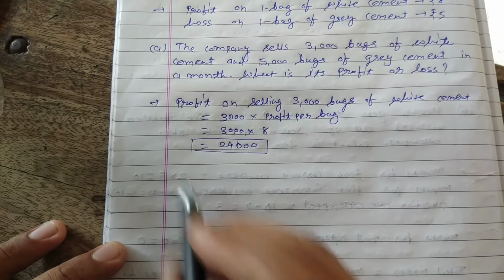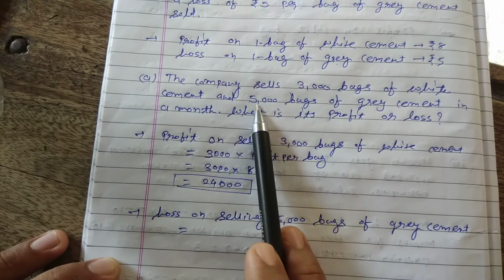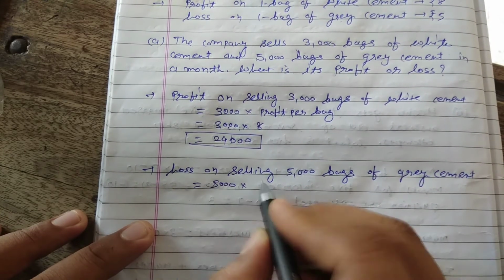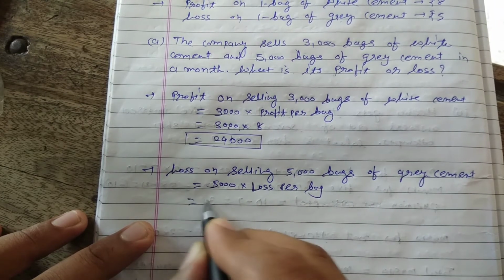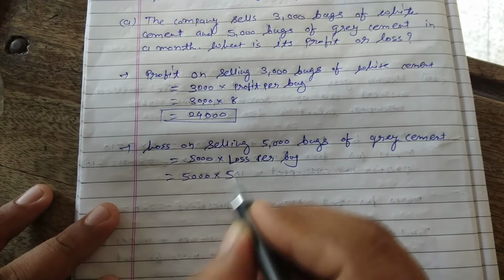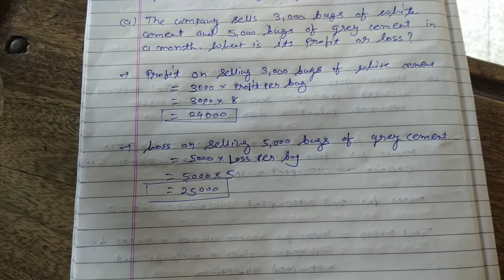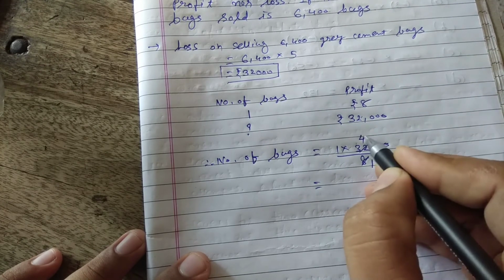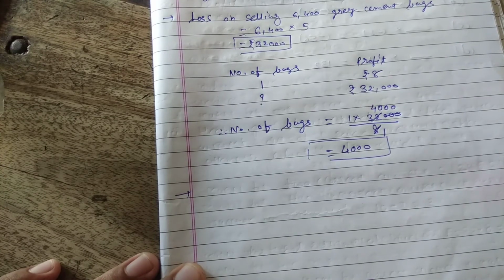VII Maths Ex. 1.3 Q 7-9